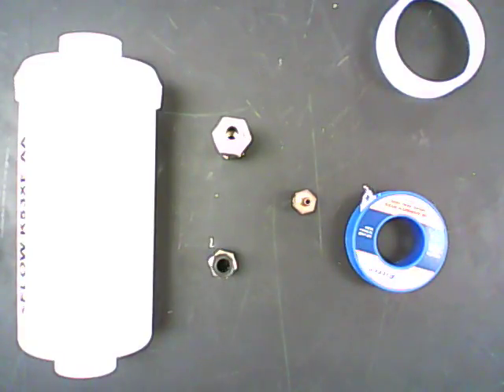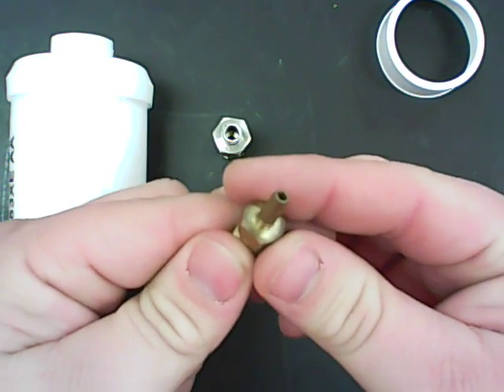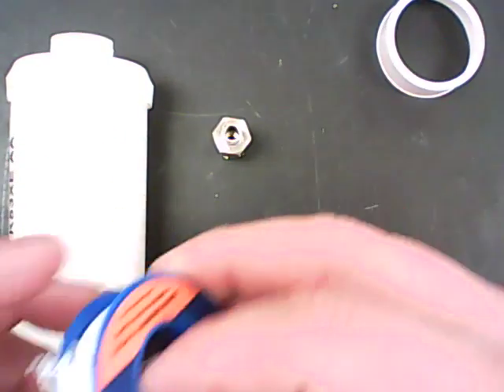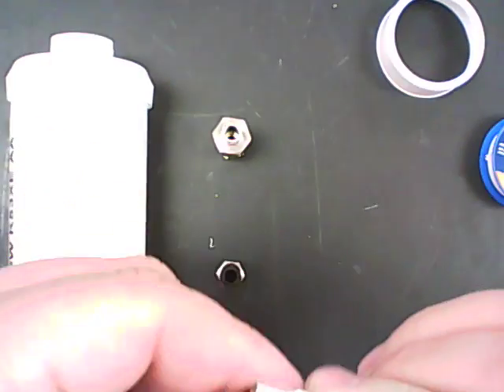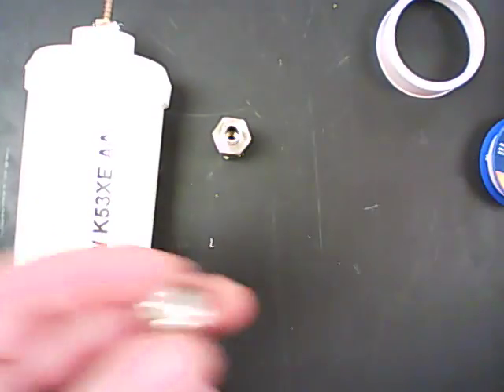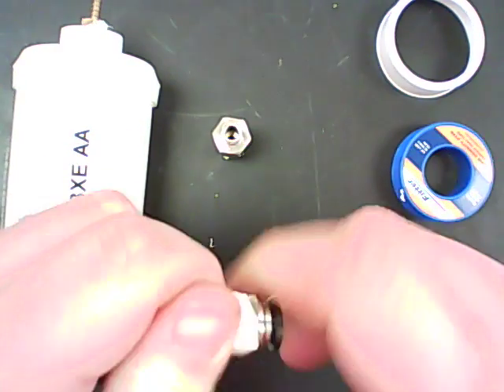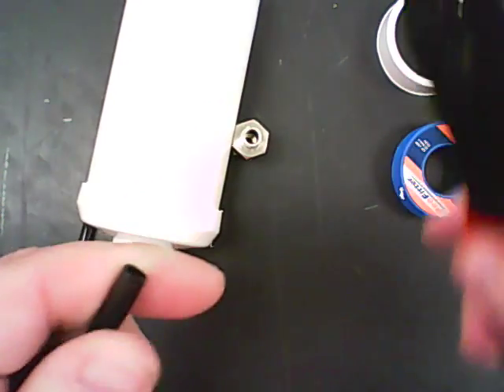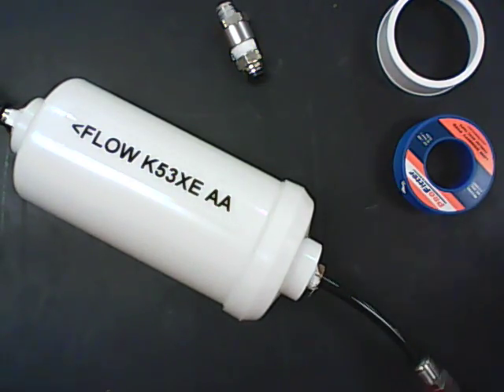Pneumatics Lab 2 - Hose Fittings, Teflon Tape, and Connections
This is Part 2 of a Pneumatics lab for Upsala Schools.  This tutorial goes over the difference of Hose Connectors (male/Female), Applying Teflon Tape, Connecting Hose Fittings to Air Tanks.